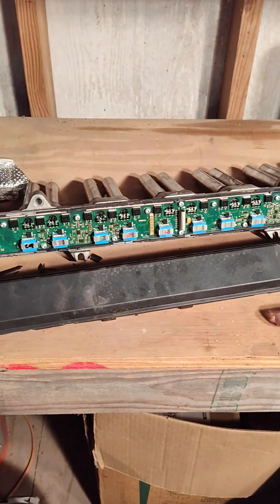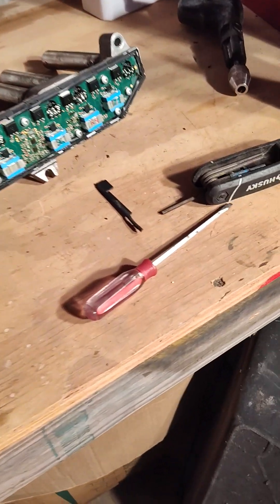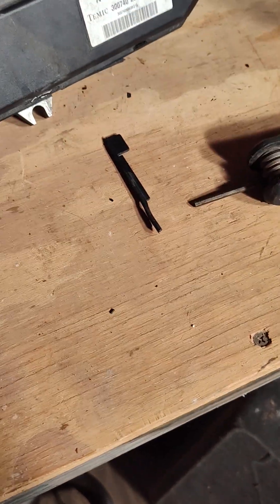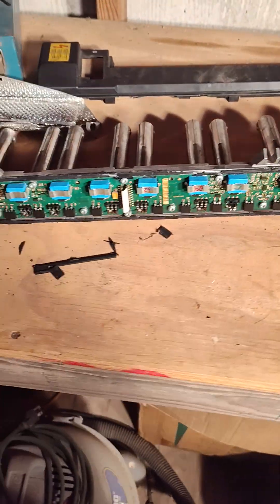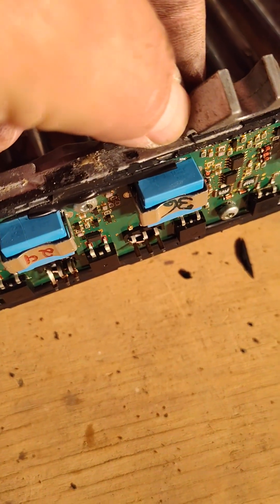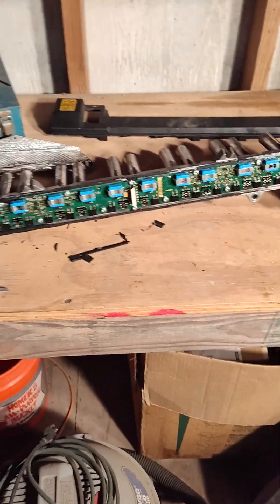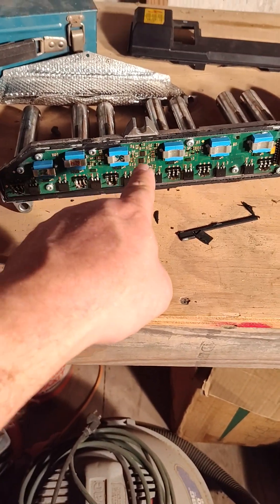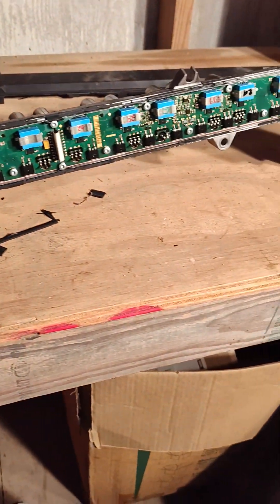Mercedes s600 v12 ignition coil repair attempt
in this video I have already removed the ignition coil from the motor and found that I had an issue with one of the coils. in this video it shows you how to take apart the cap on top of the coil pack it is not easy most of the parts are brittle because of the heat and the age.

I made this video because there was only one video on YouTube showing somebody doing this and he really destroyed the cap getting it off.  good luck!!